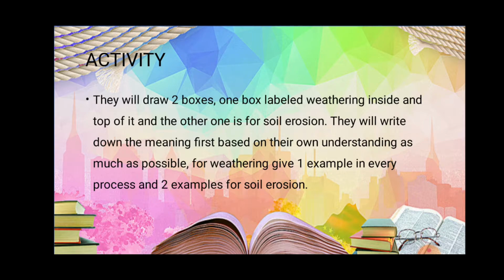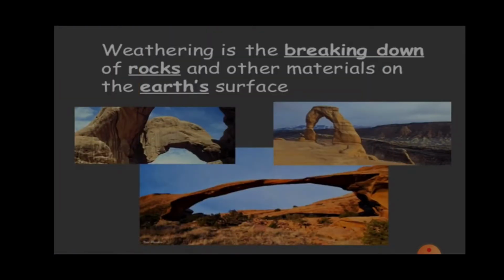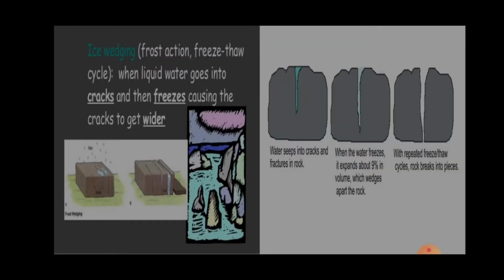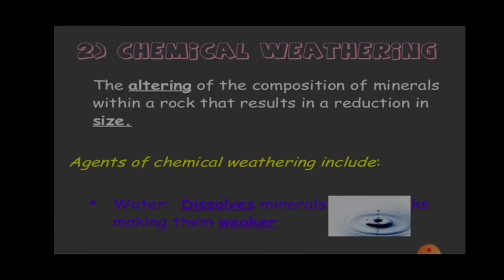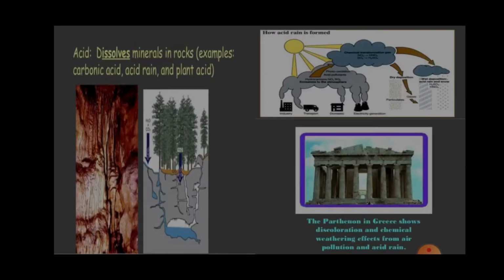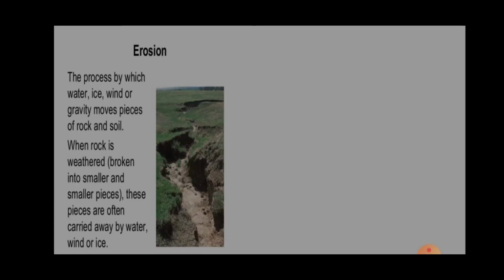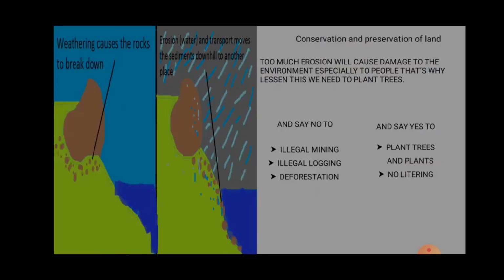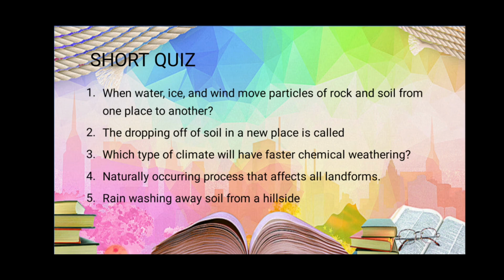Weathering and soil erosion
GED102Hh